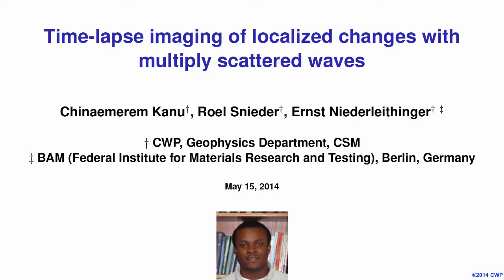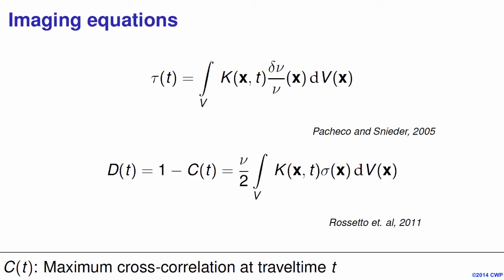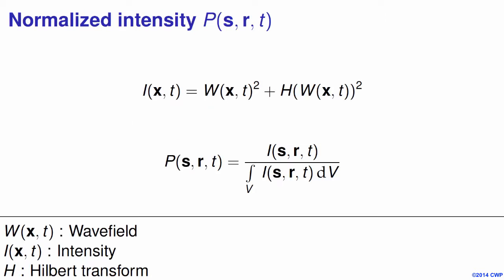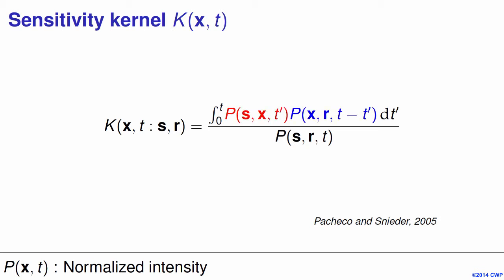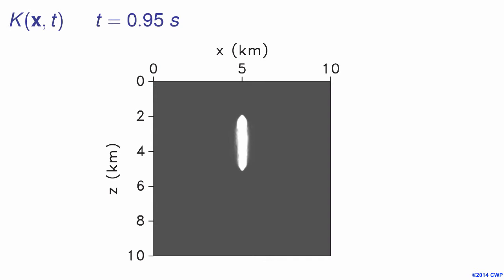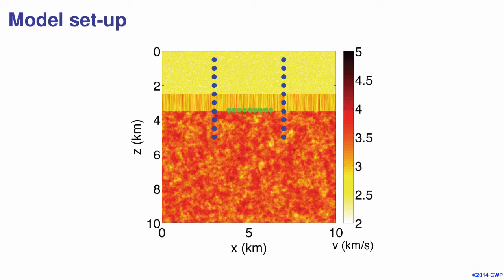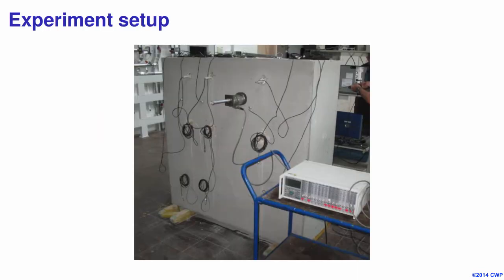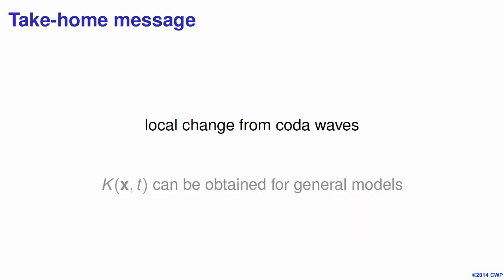Time-lapse imaging of localized changes with multiply scattered waves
Presentation by Chinaemerem Kanu, graduate student and PhD candidate in the Center for Wave Phenomena at the Colorado School of Mines, at the 2014 Project Review Meeting of the Consortium Project on Seismic Inverse Methods for Complex Structures, May 12-15, 2014.